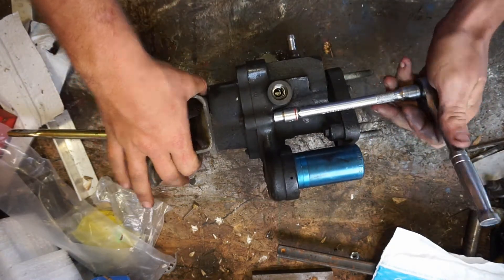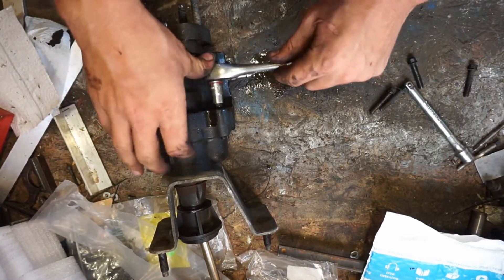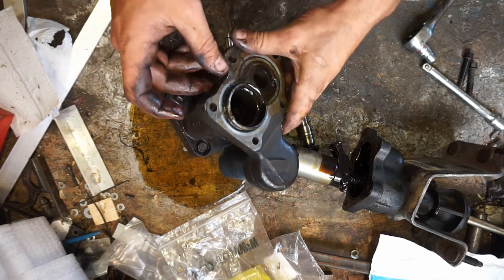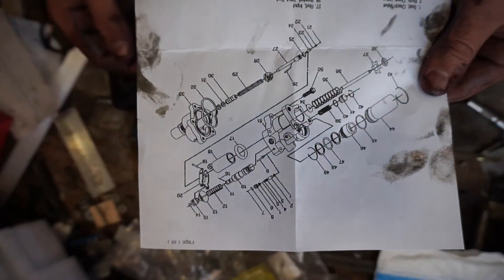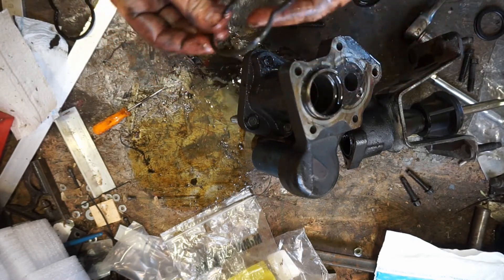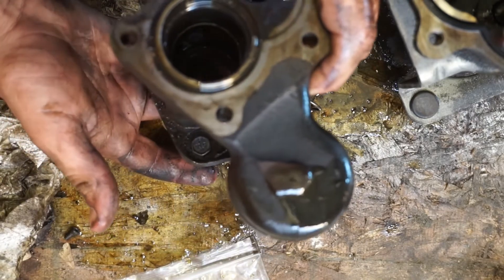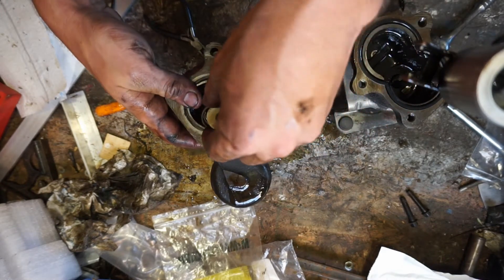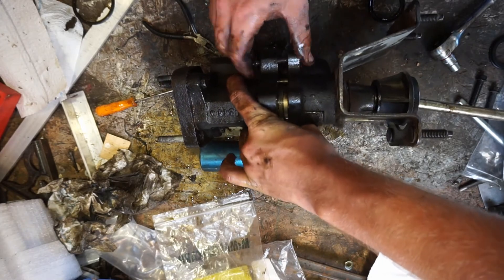Bendix Hydroboost Repair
This hydroboost is off a dodge ram but many other vehicles use it;